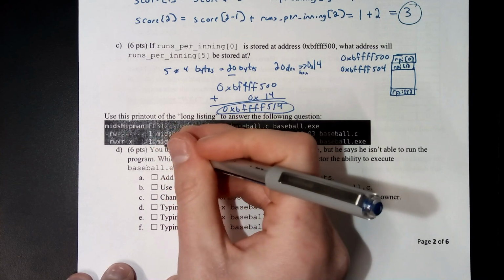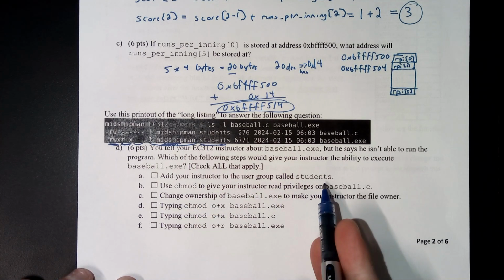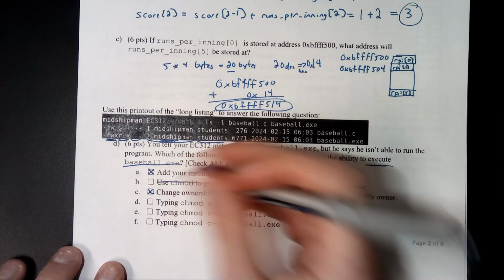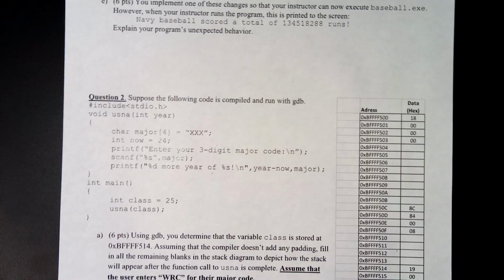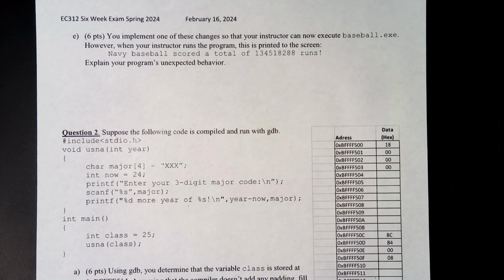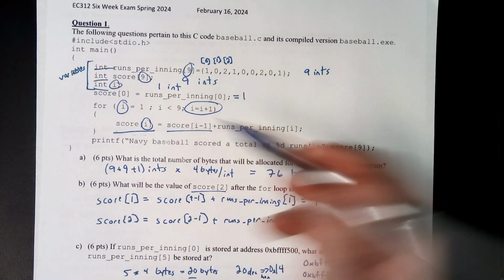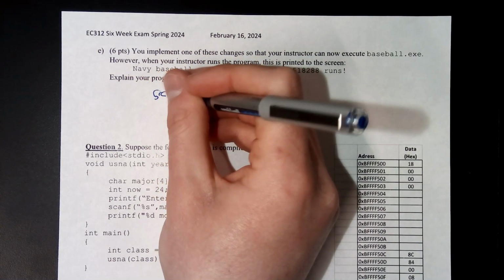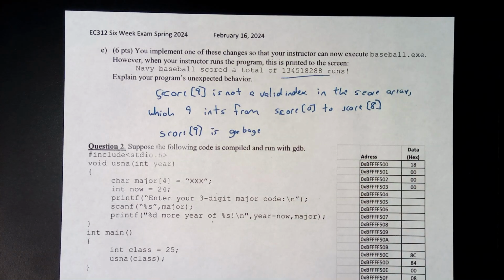EC312 SpringAY24 Q1de